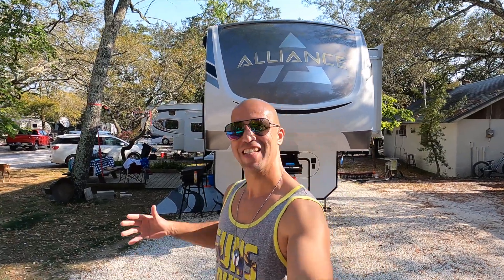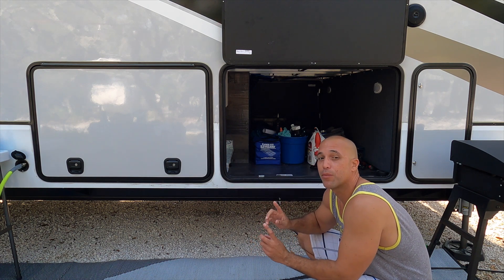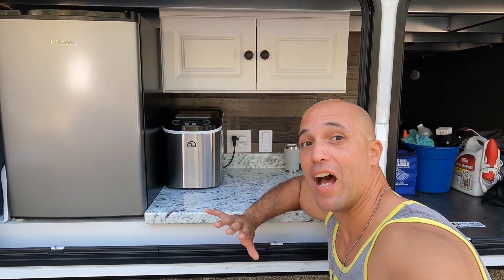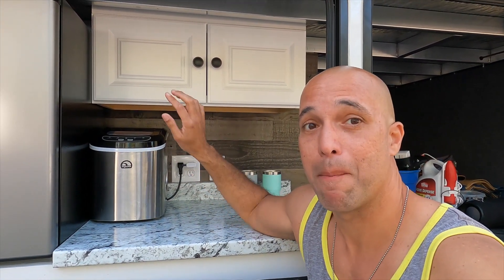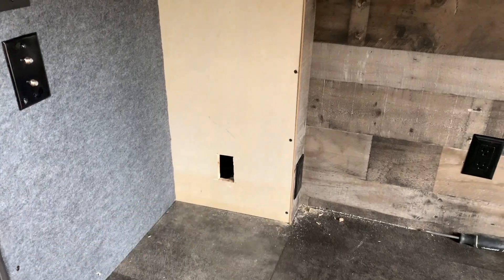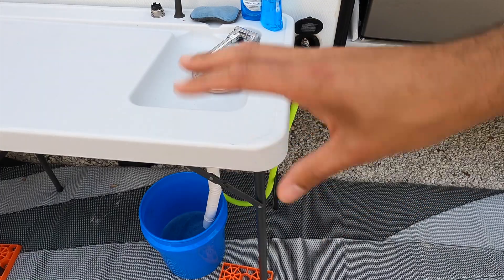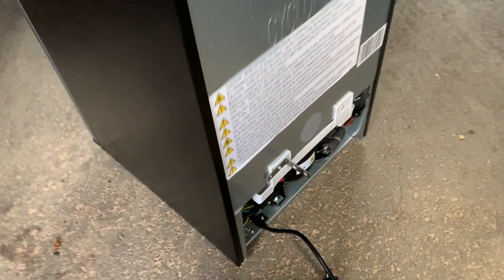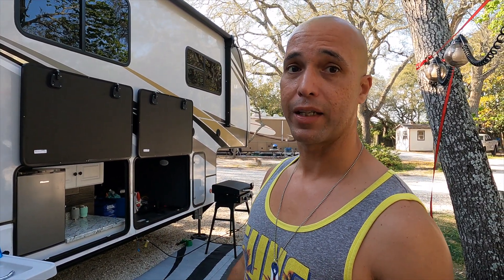RV Outdoor Kitchen Install In Alliance Paradigm 390MP | DIY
In this video we show you the DIY outdoor kitchen we installed in the basement storage compartment of our Alliance Paradigm 390MP. We show you how we installed the refrigerator, counter top, cabinets and lighting solution. We also show you our solution to be able to have an outdoor sink for the RV. With the gas quick connection on the RV, we are able to have our Blackstone grill, outdoor kitchen and an outdoor sink all outside of the camper enabling us to stay outside more and entertain guests at the campground. If you are thinking about remodeling your existing outdoor kitchen in your RV or looking to add one or convert one, then you will love this do it yourself install video.

👉👉 Product Links 👈👈
Goplus Folding Sink (amazon)

❤️❤️ RV Essentials ❤️❤️
EternaBond RV Roof Tape (amazon)
Happy Camper Holding Tank Treatment (amazon)
Aqua Soft RV Toilet Paper (amazon)
High Pressure Shower Head With On/Off (amazon)

We are not experts nor are we making recommendations.  We simply share our opinions and experiences of what works for us. Please do your own research and make your own decisions.